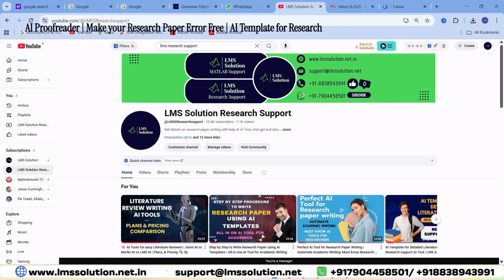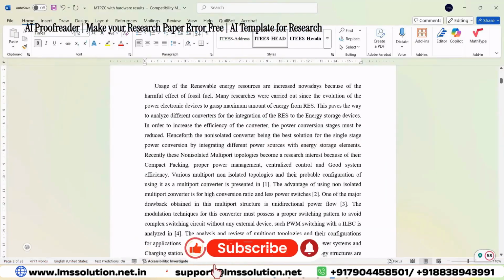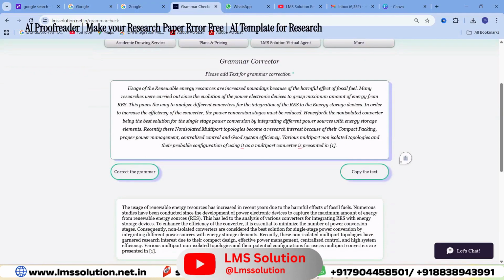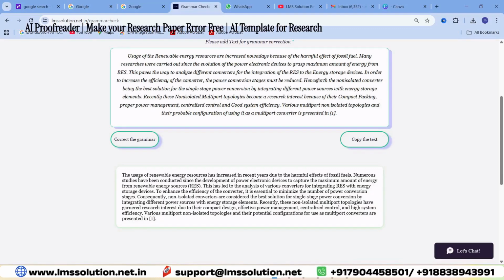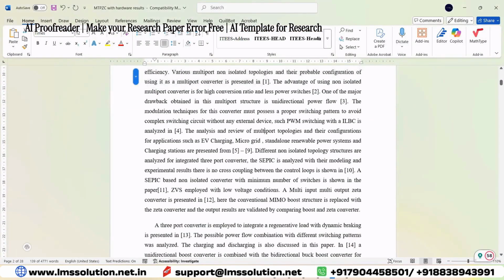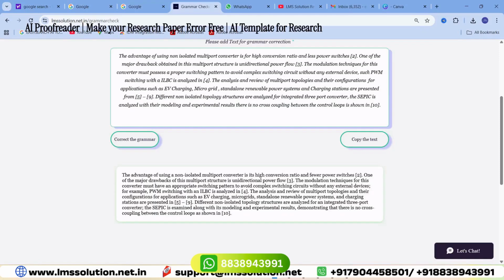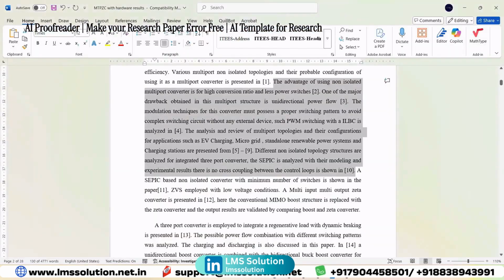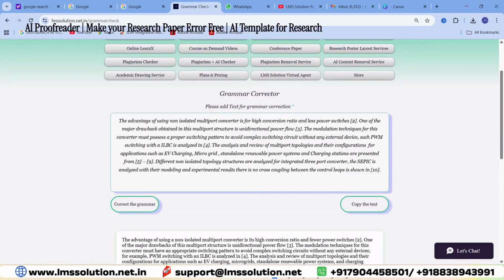Best AI Template for Research Paper Writing LMS AI Grammar Corrector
project eee
matlab projects
phd projects